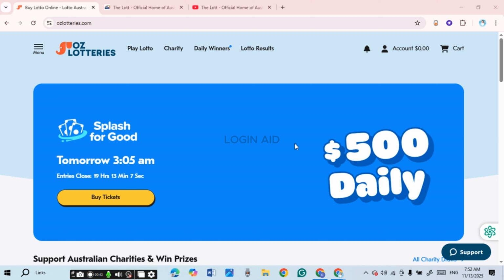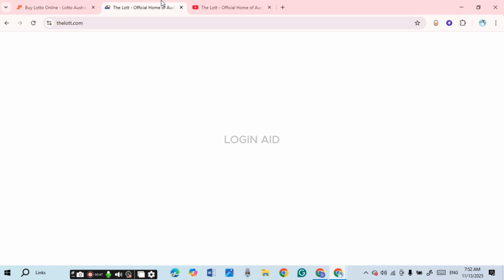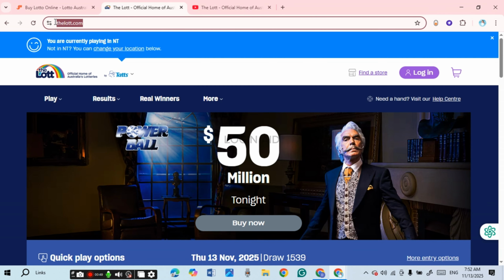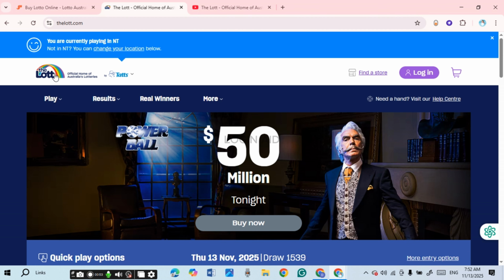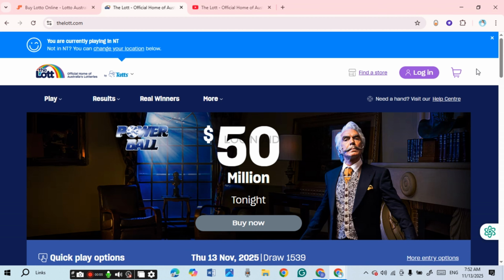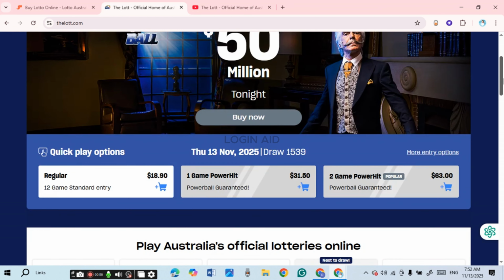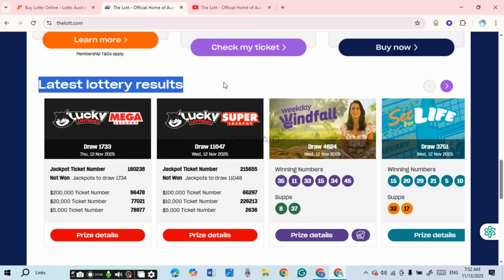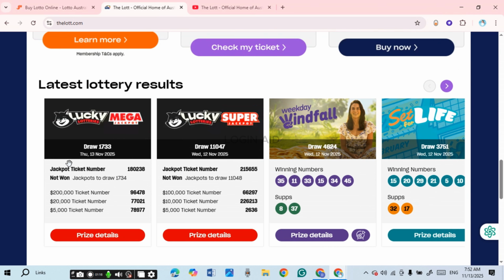How To View Results On Oz Lotteries | Check Oz Lotteries Winning Numbers 2025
Want to check the latest results for Oz Lotteries quickly and easily? This guide walks you through every step of viewing lottery results online. You’ll learn how to navigate the Oz Lotteries website or youtube channel, select your lottery game, view past and current draw results, and check if you’ve won.